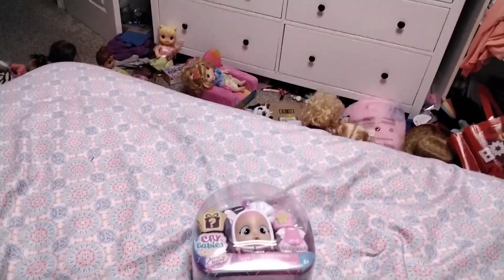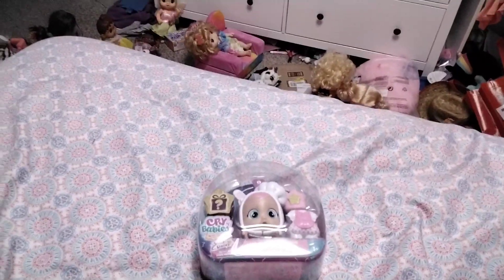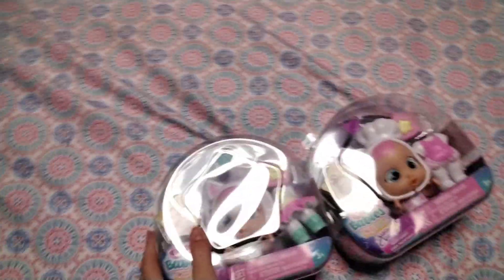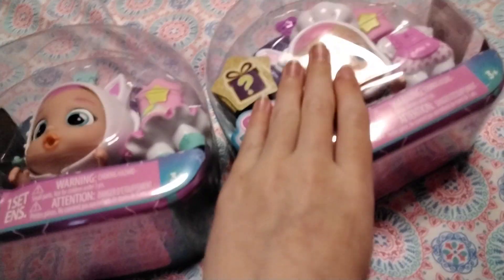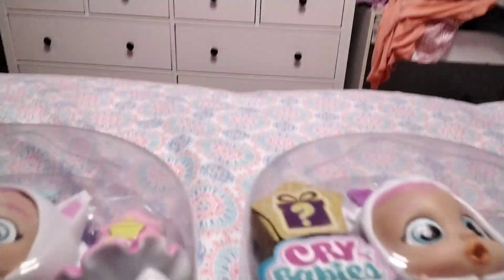unboxing: new Cry-Baby dolls